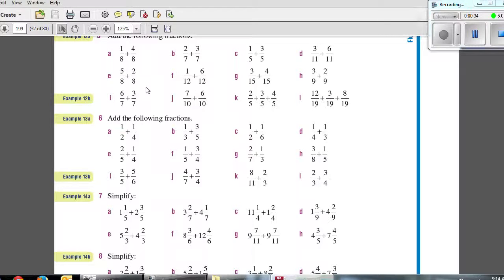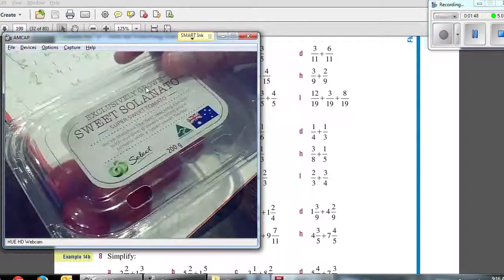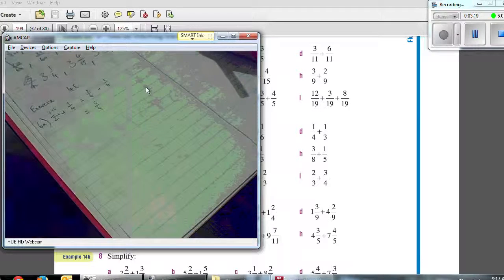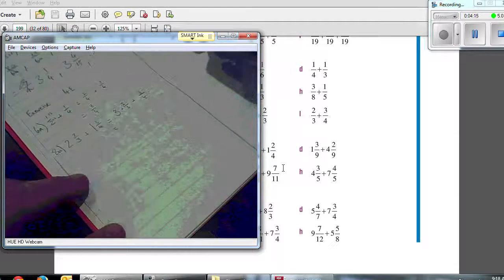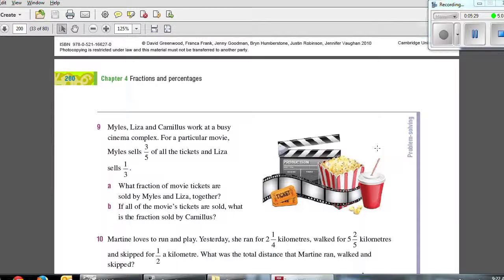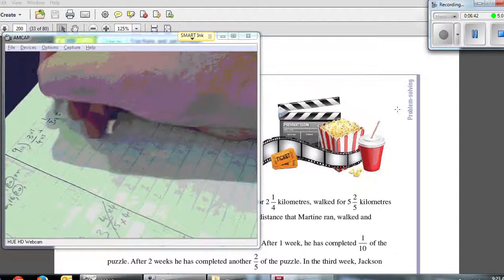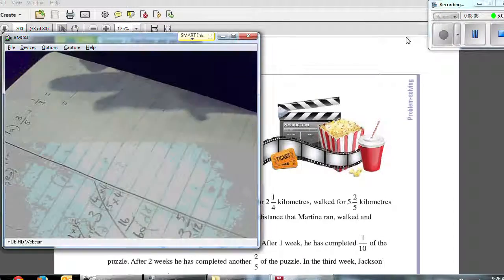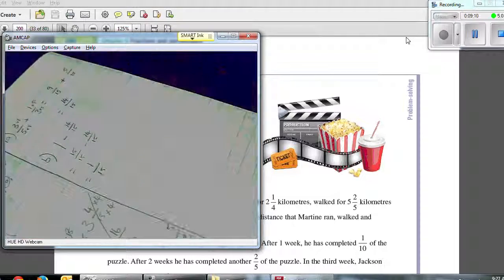4.5 - Adding Fractions